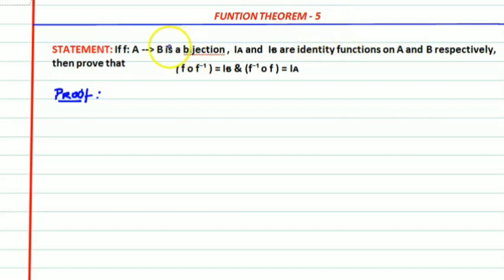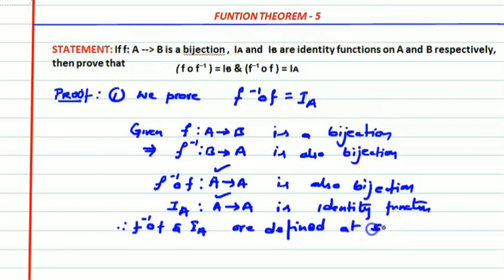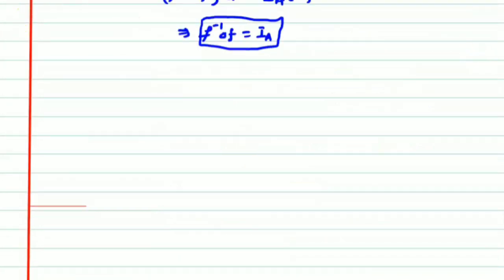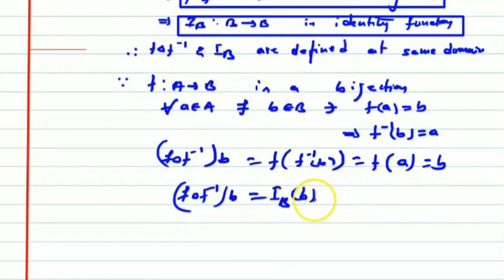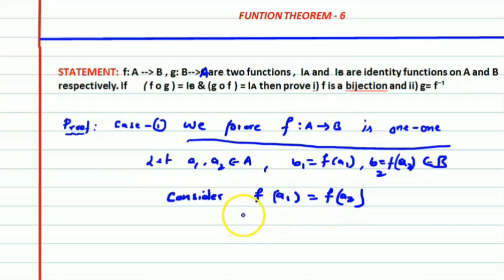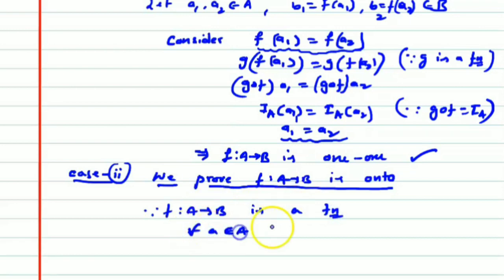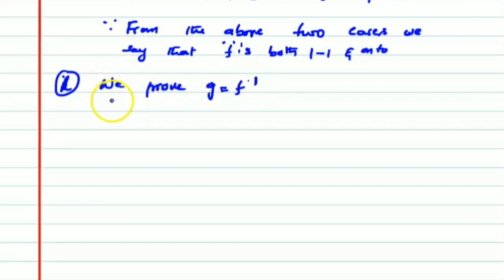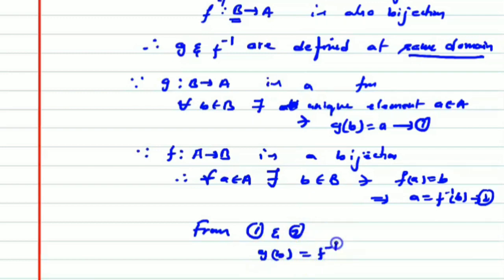FUBCTION THEOREM -5 AND 6